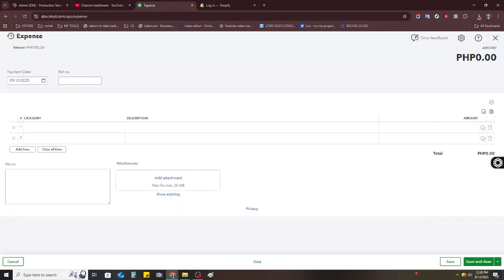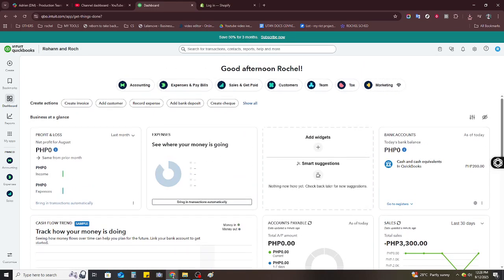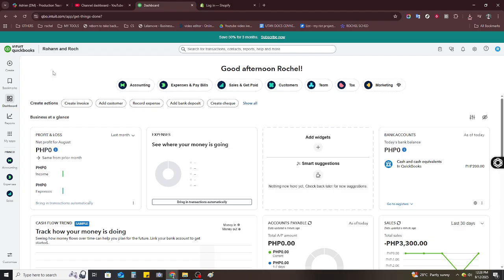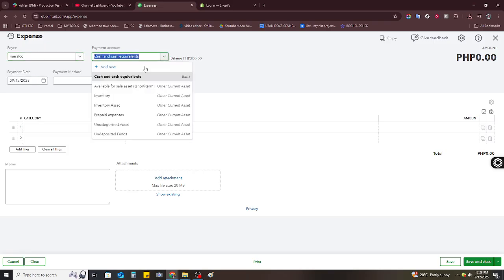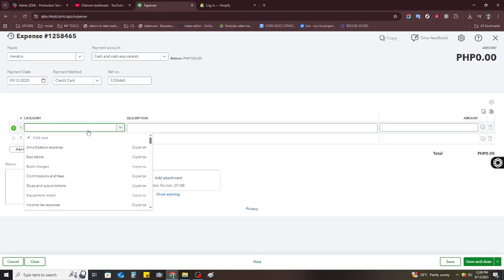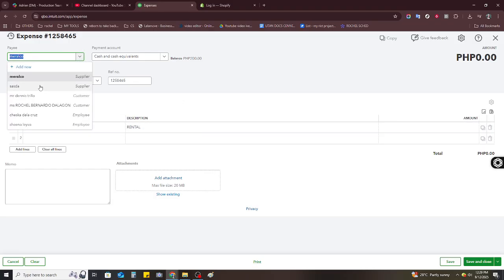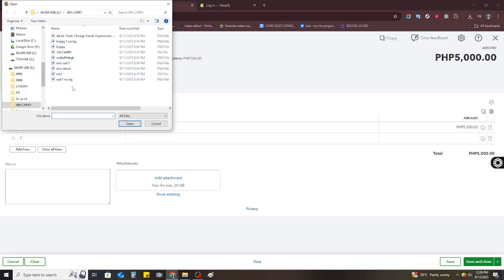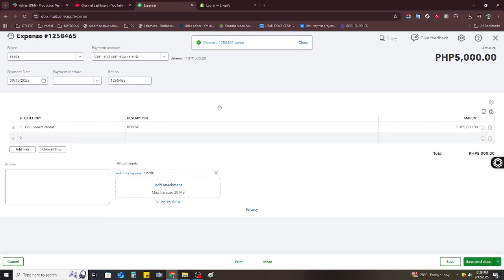How to Create a Manual Expense in QuickBooks Online Full 2026 Guide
Looking to record expenses manually in QuickBooks Online for 2025? This comprehensive guide walks you through the entire process of creating manual expenses to keep your books accurate and up-to-date. Learn how to enter expense details, categorize costs correctly, attach receipts, and manage vendor information efficiently. Whether you’re a small business owner, bookkeeper, or accountant, this step-by-step tutorial covers best practices to avoid errors and maintain clear financial records. Take control of your expense tracking and streamline your accounting process with this essential 2025 QuickBooks Online guide!